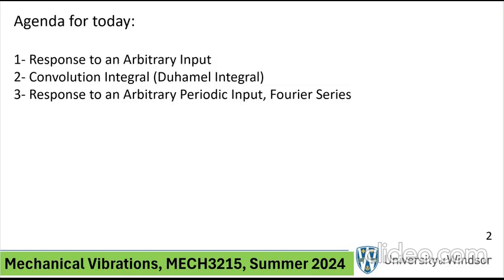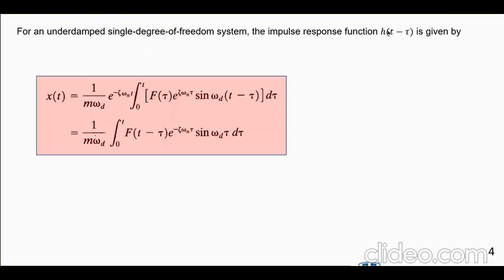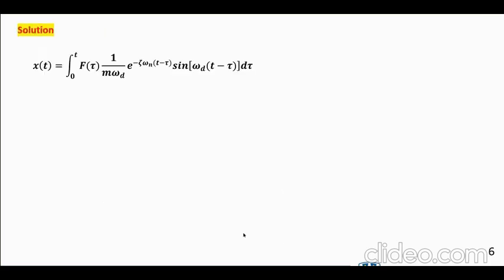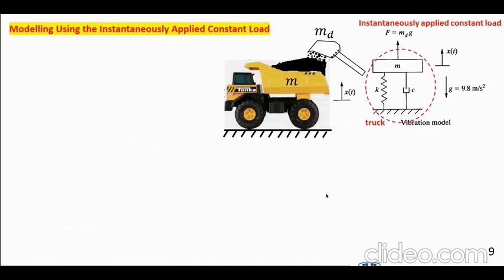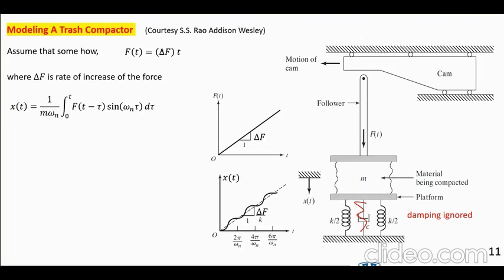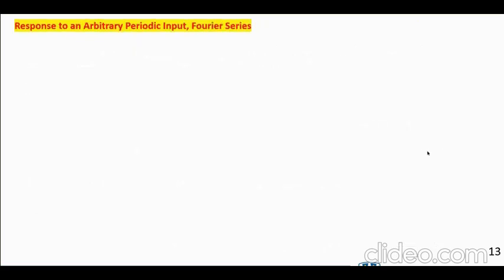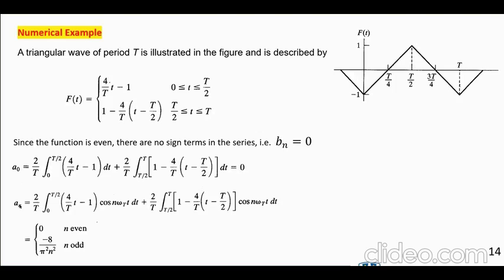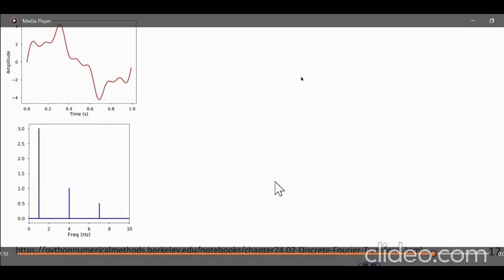Lecture 16 Mechanical Vibrations MECH3215 S2024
July 4